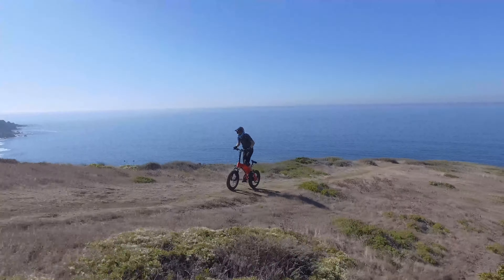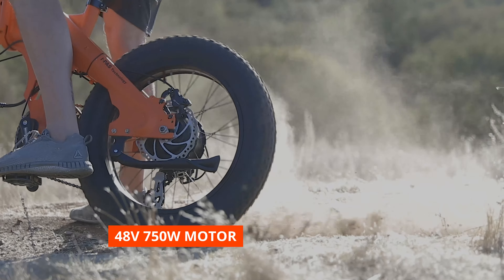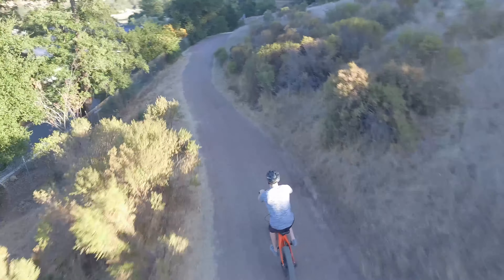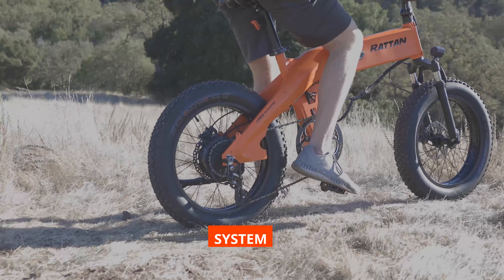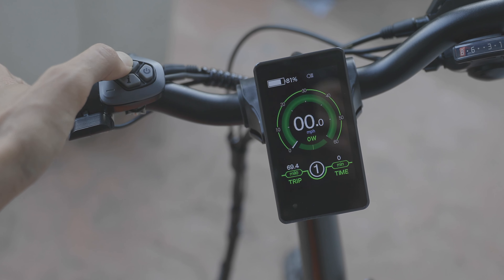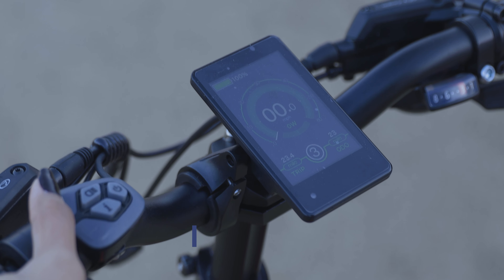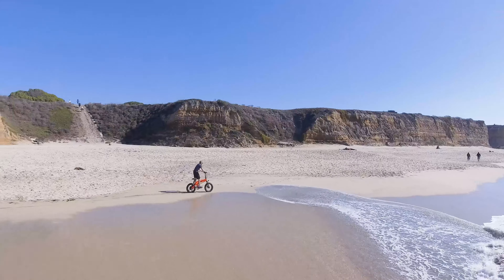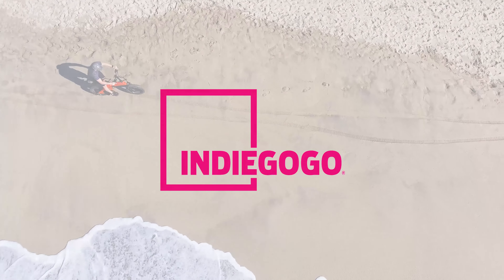Rattan XL: The Most Affordable E-bike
IPAS Regenerative System|100 Miles Travel|750W Motor|All Terrain|Under $1000